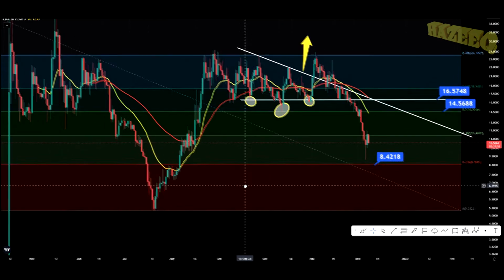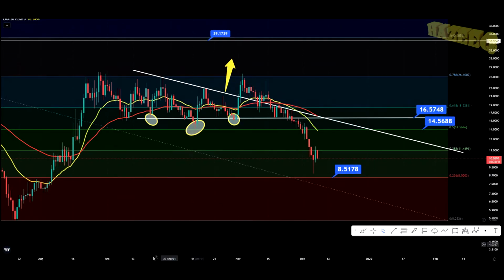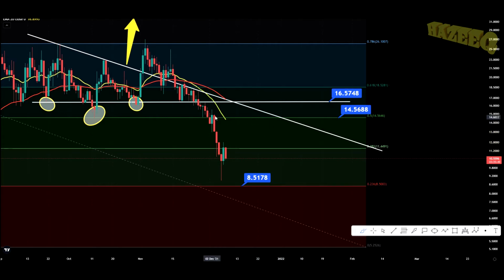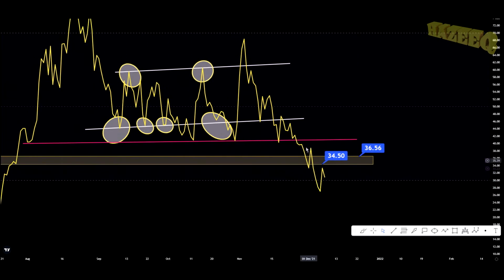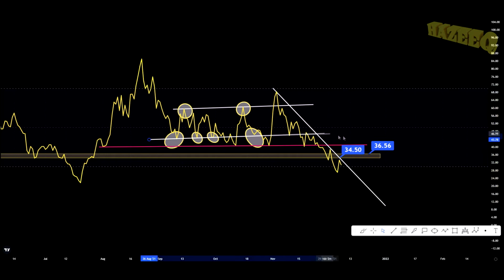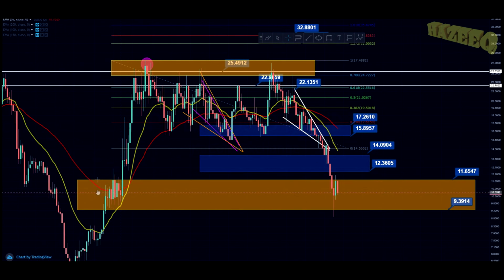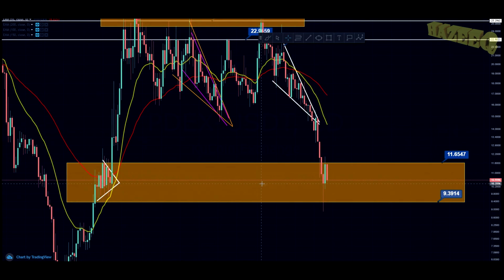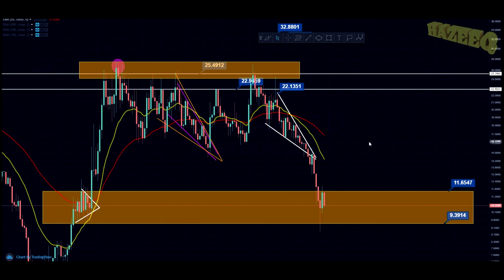POLKADEX - PDEX TOKEN TECHNICAL ANALYSIS AND PRICE PREDICTION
►USDT(trc20) - TVfTnUDcSqkBcYPrLbtowcCmaTyDWZhRYz